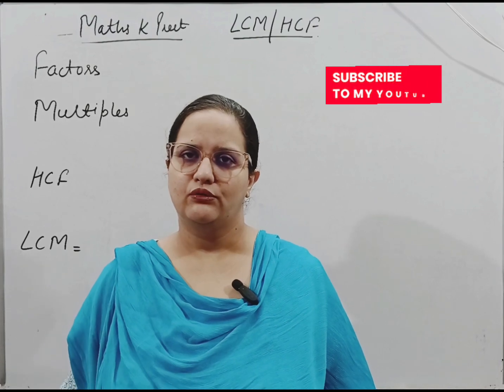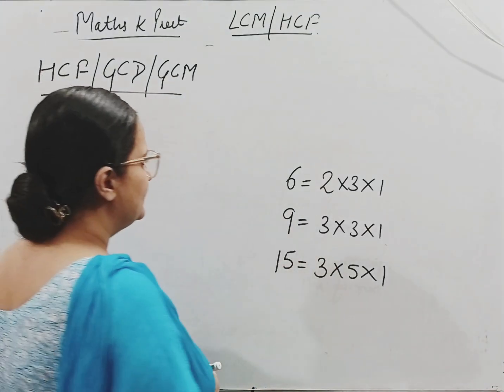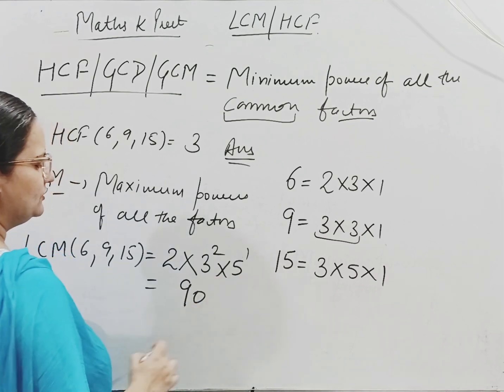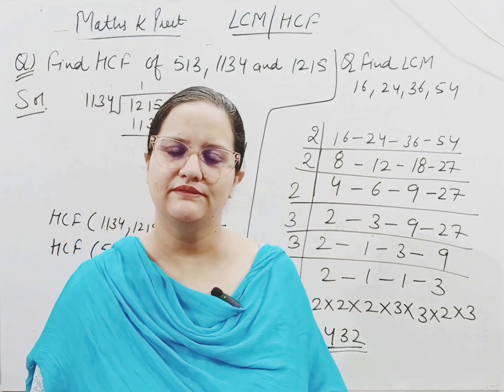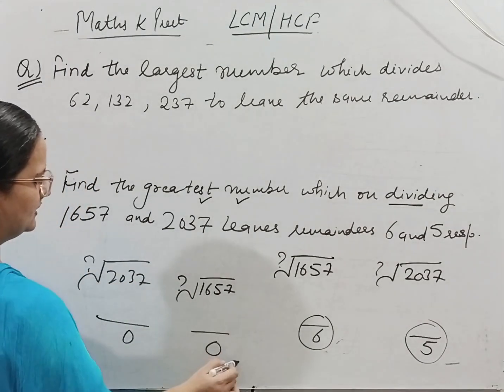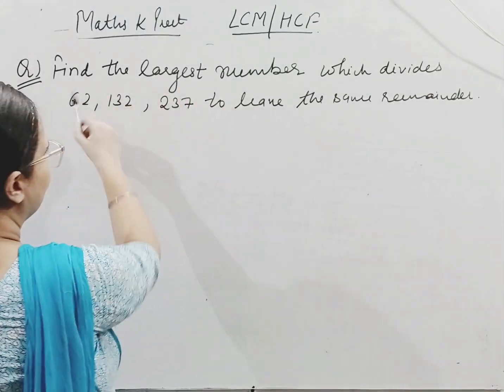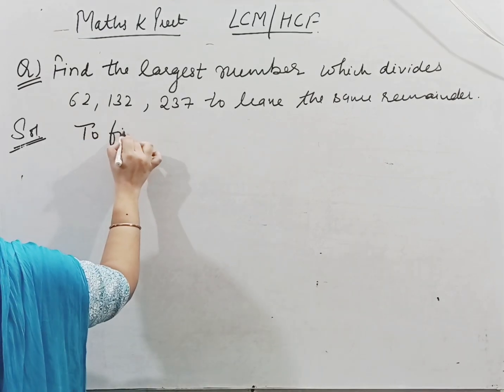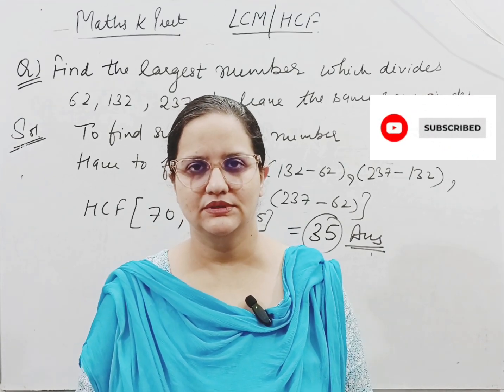Question related to HCF | How to find the greatest number | LCM and HCF | Competitive Maths 👈 📚👍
Solution of question 👇👇👇
Find the greatest number which divides 62,132 and 237 and leave  the same remainder in each case 📚👍

This video is related to basic concepts of LCM and HCF with solution to the very important questions of HCF

Division method for HCF
Questions related to LCM and HCF

Gurpreet Kaur
Masters in Mathematics
Thapar University
Patiala Punjab
India